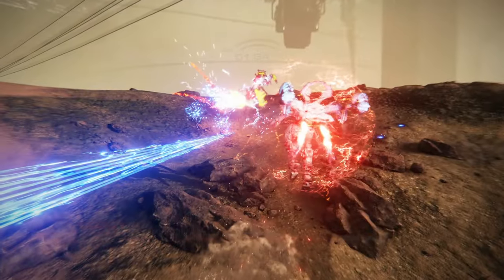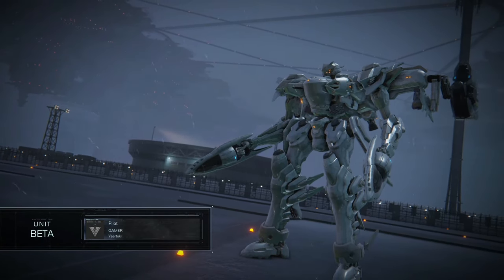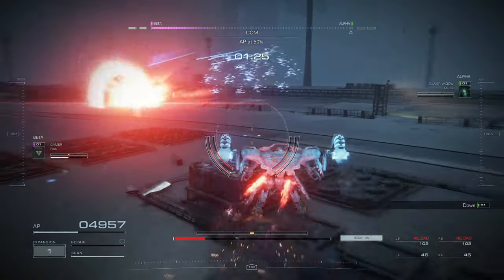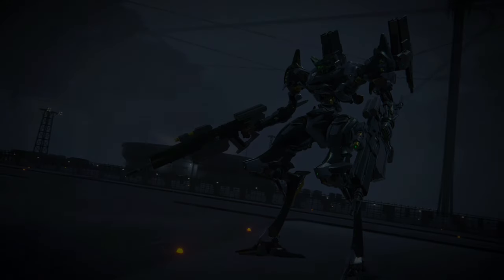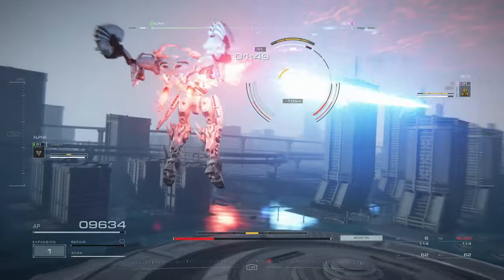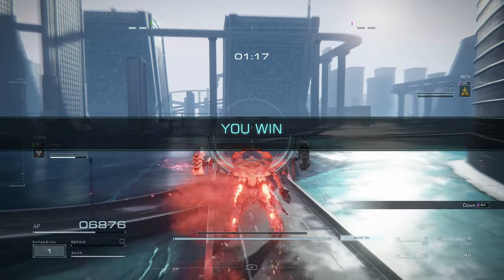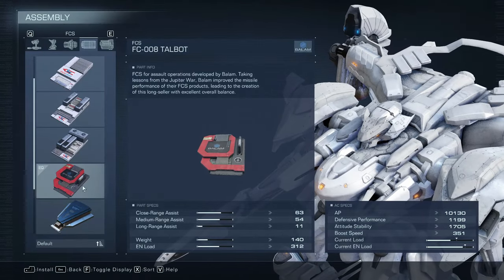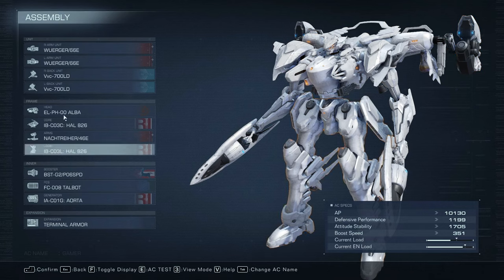THE WUERGER IS SCARY NOW! (Armored Core 6 PVP) 66E LASER SHOTGUN, LASER DRONES, Patch 1.04.1